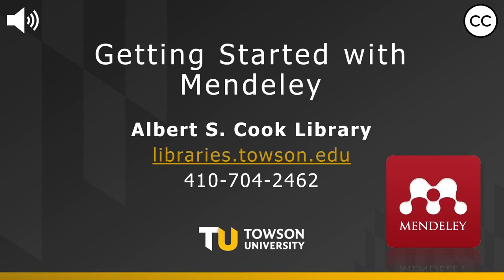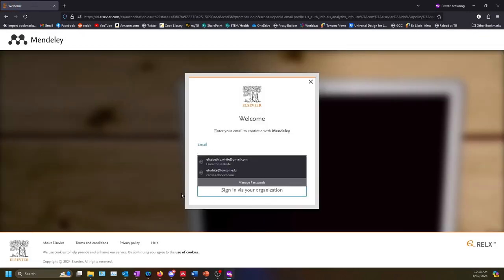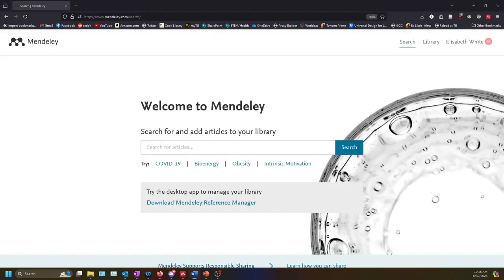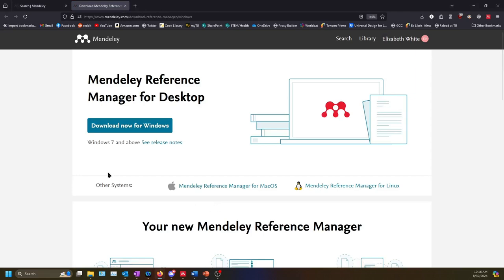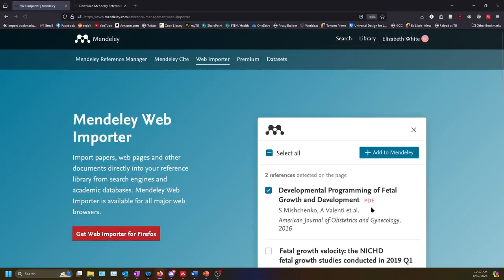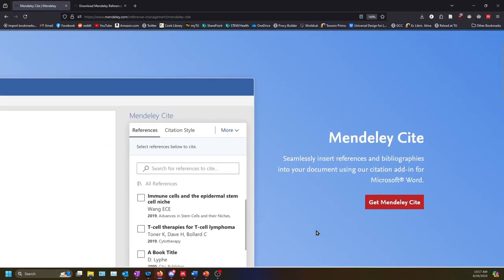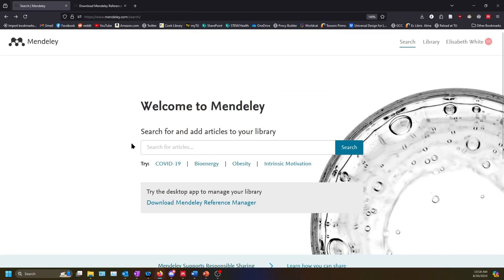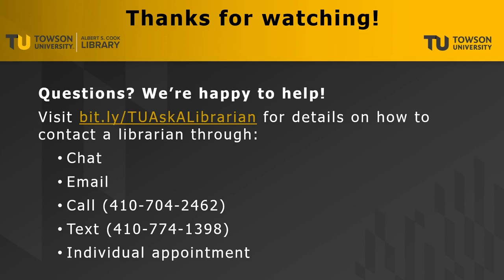Getting Started with Mendeley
This video explains how to create a Mendeley account, download recommended add-ons, and access your library.

Table of Contents:
0:00 - Introduction
0:16 - Creating an Account
0:45 - Desktop Version (Mendeley Reference Manager)
1:33 - Web Importer
1:52 - Citation Plug-In (Mendeley Cite)
2:22 - Accessing Your Library
2:47 - Need Help? Ask a Librarian!